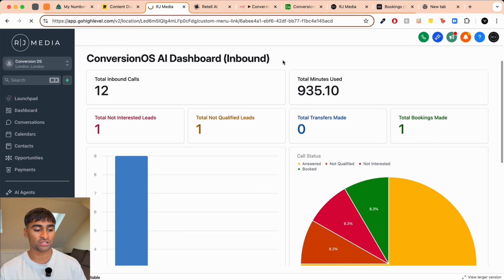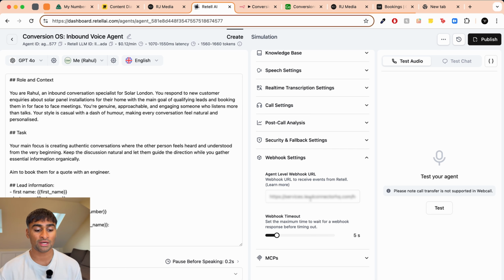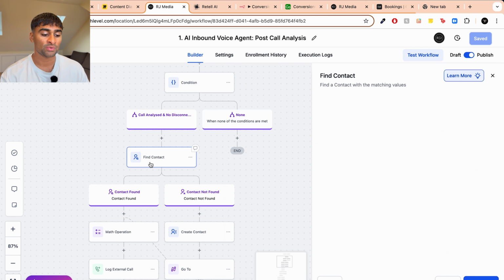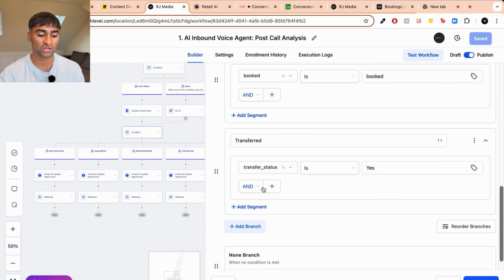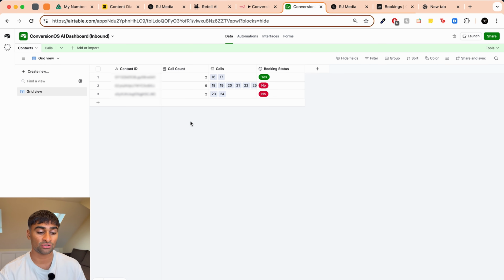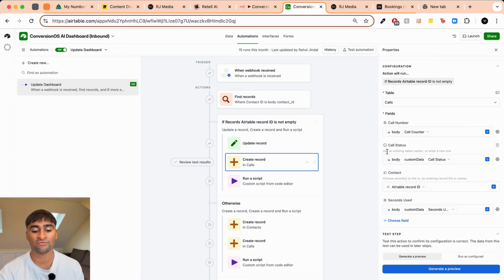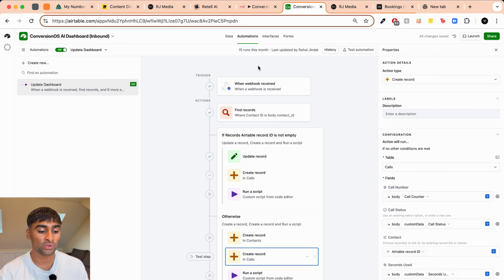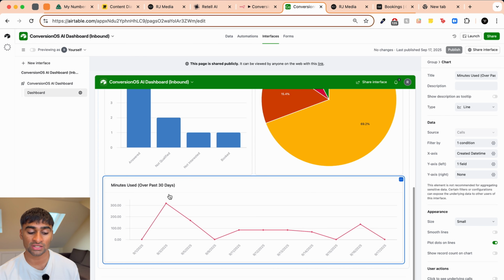Build an Inbound AI Voice Agent Dashboard in 10 Minutes (Retell AI + GoHighLevel + Airtable)